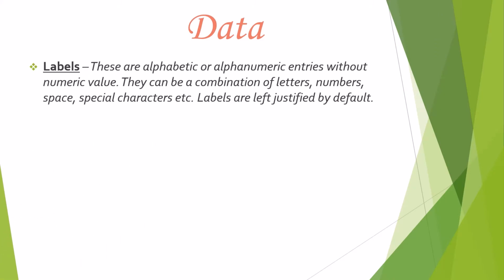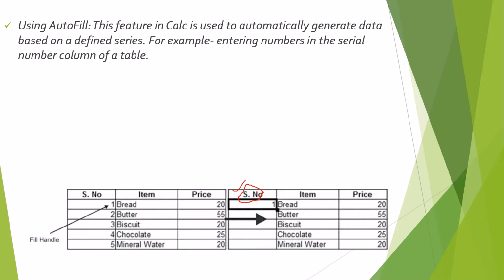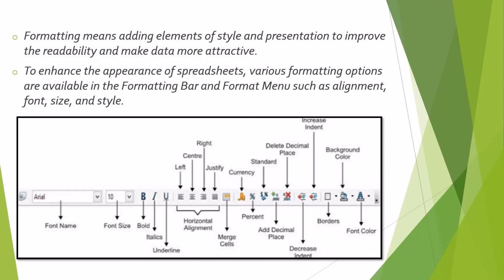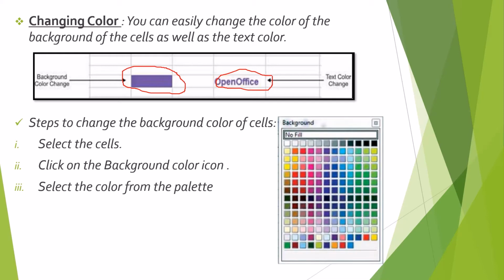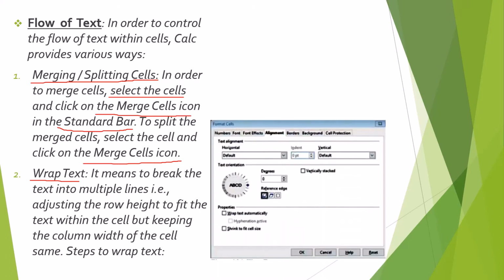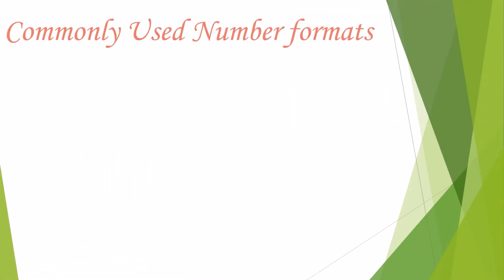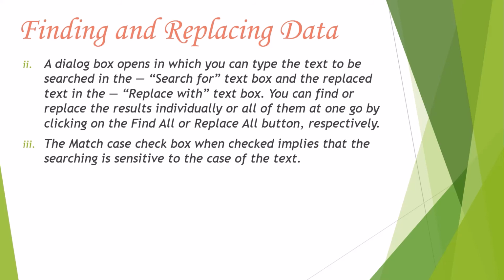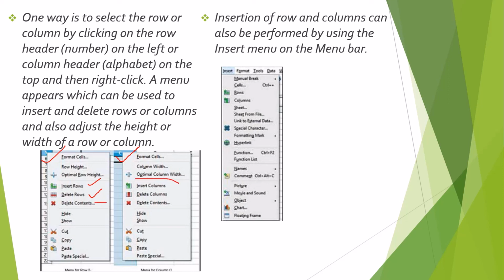Unit 3: Office Automation Tools - PART 2B | Information Technology IT Code 802 | Class 11